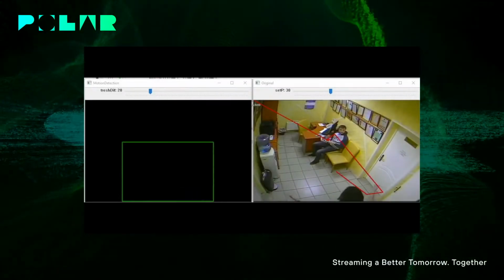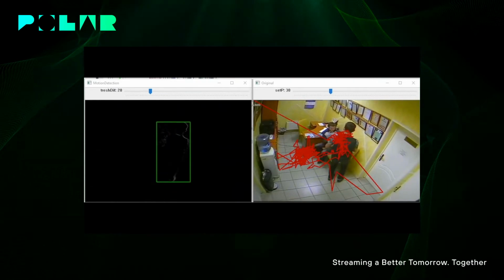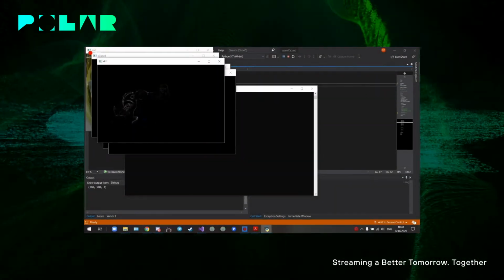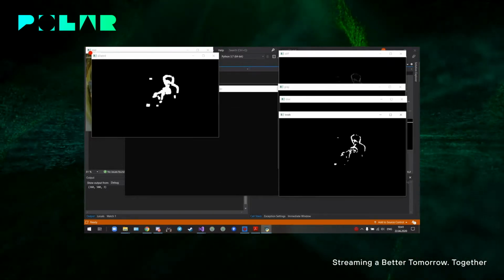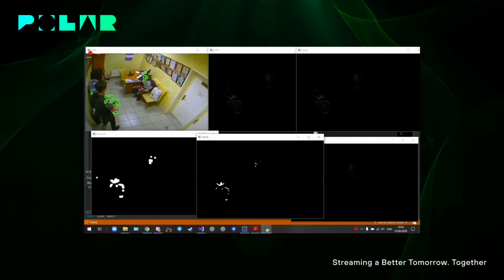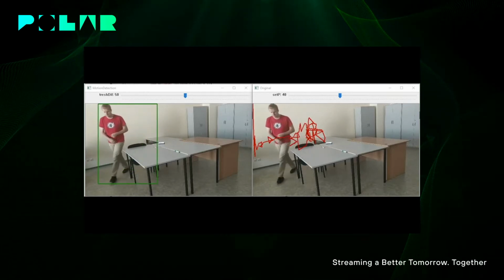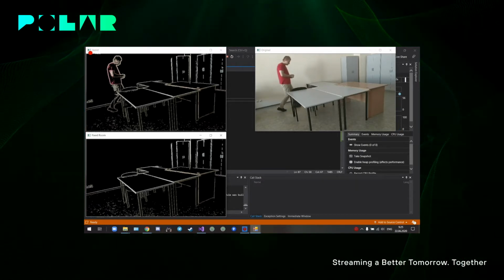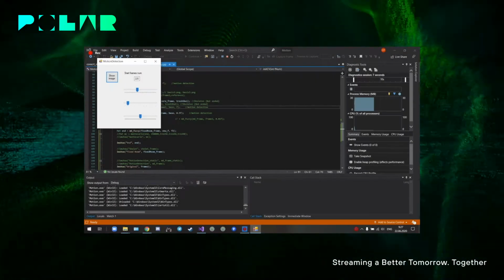POLAR HPC: Motion Tracking Demo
A short demo explaining how POLAR's motion detection algorithm compares to alternatives available via OpenCV.